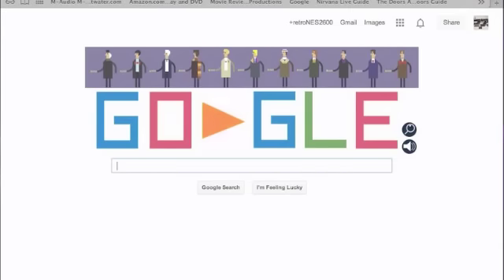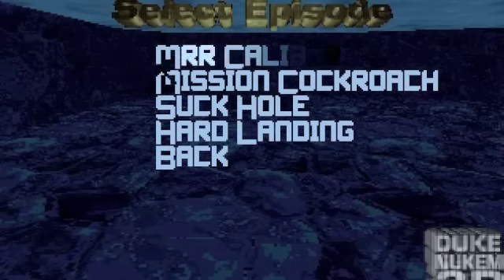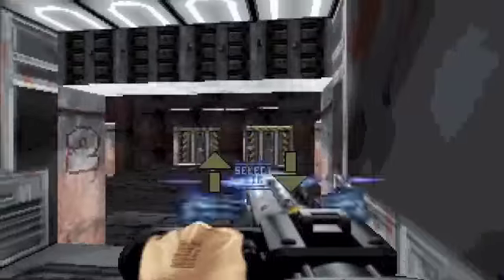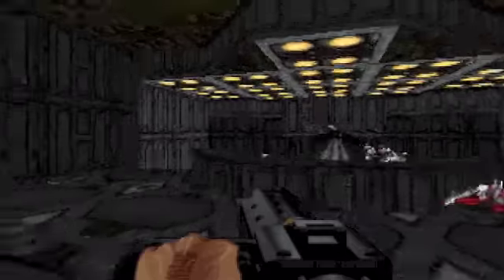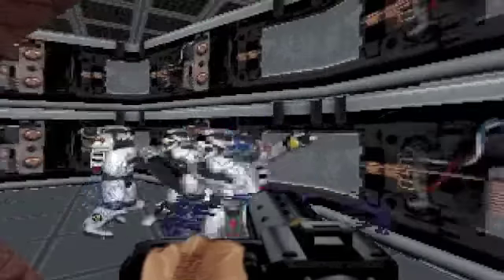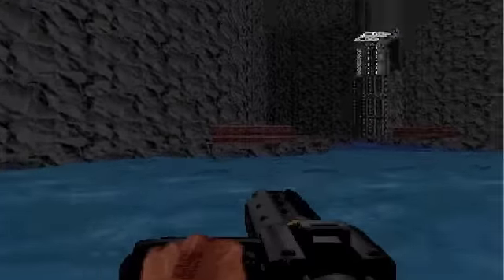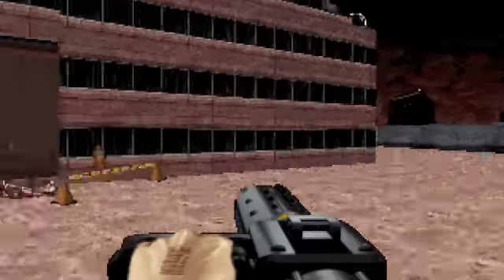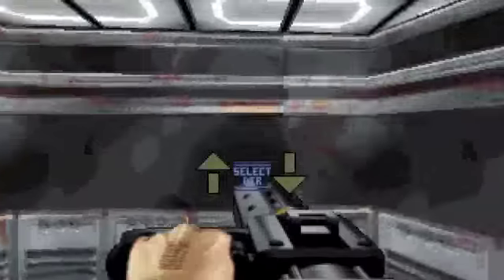Game Betas:Lame Duke (Duke Nukem 3D beta) review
today i look at Lame Duke the 1st beta for duke nukem 3d released as free ware by 3d realms

i will eventually get around to looking at the 3rd beta for duke 3d
and if someone ever finds a copy of the 2nd duke 3d beta i will probably take a look at that as well